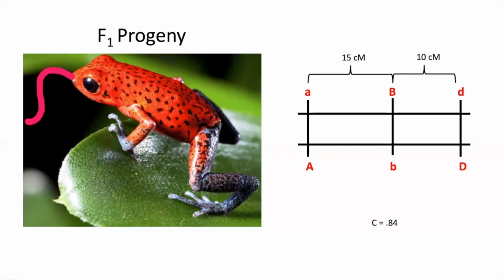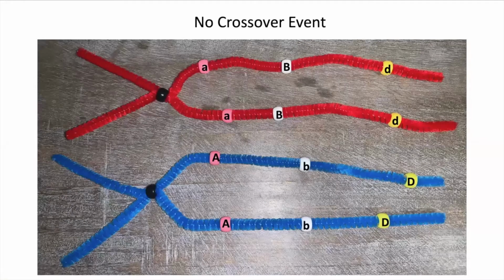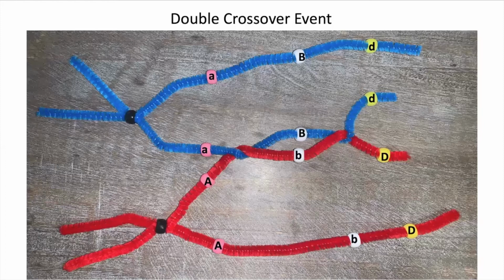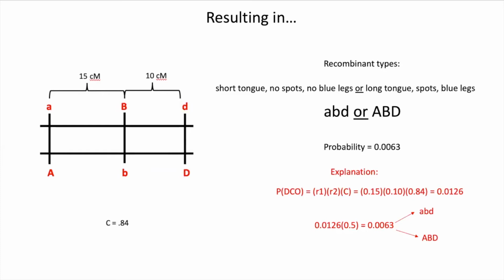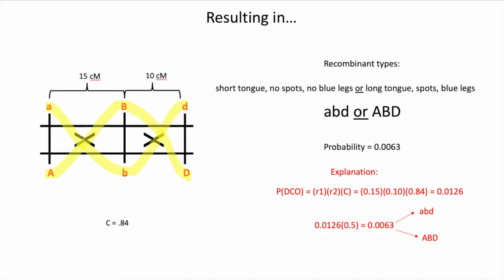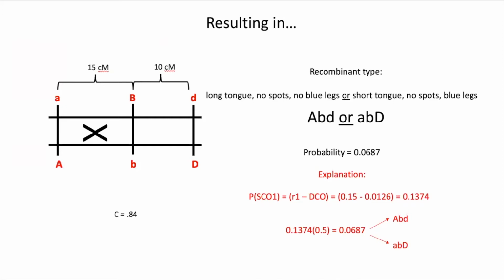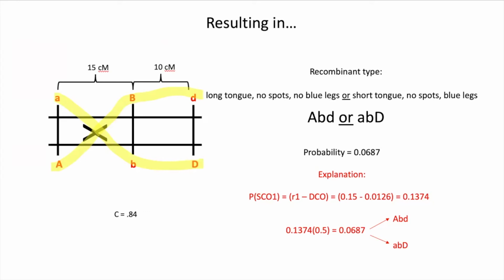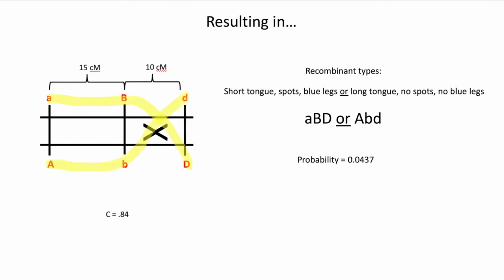Genetics 311 Trait Linkage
Probabilities:

abd = .0063 (DCO)
ABD = .0063 (DCO)
abD = .0687 (SCO1)
ABd = .0687 (SCO1)
aBD = .0437 (SCO2)
Abd = .0437 (SCO2)
aBd = .3813 (NCO)
AbD = .3813 (NCO)